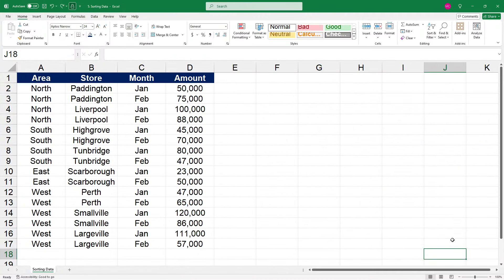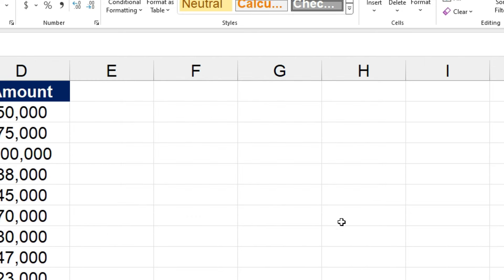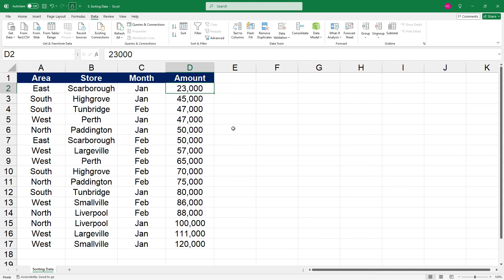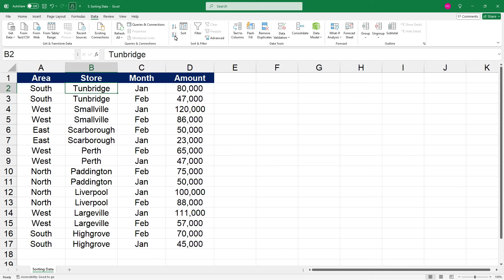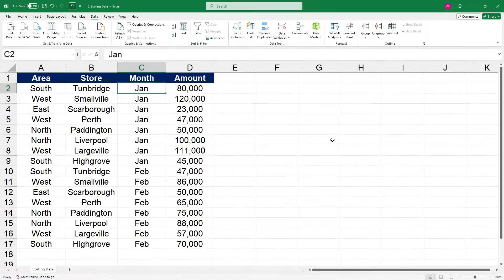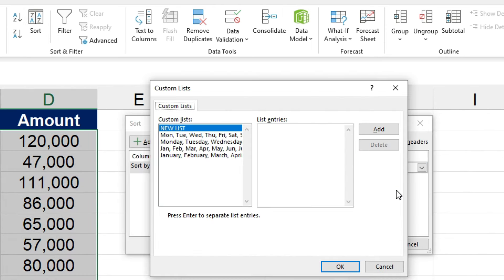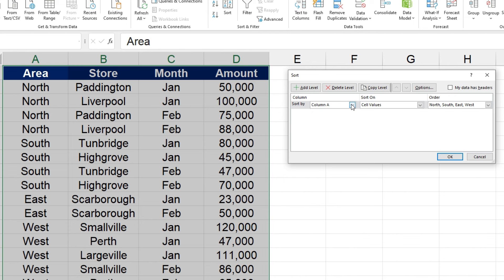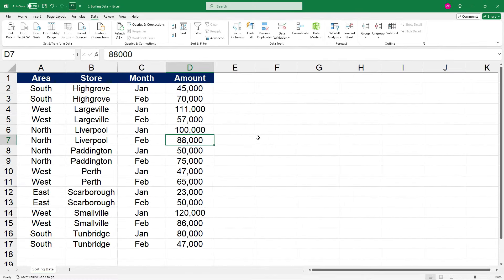SORT Excel Data Like a PRO!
► Learn everything from the very basics to formulas, chart, pivot tables and more

📩 NEWSLETTER
► Join our newsletter and get free Excel tips, tricks and exclusive course discounts

Welcome to our step-by-step tutorial on how to sort data in Excel like a pro! Whether you're managing large datasets, organising sales reports, or just cleaning up a simple list, mastering sorting techniques in Excel will save you time and frustration. In this video, we’ll cover everything from basic sorting to advanced methods that will boost your productivity and data-handling skills